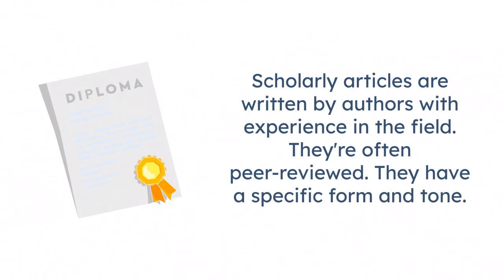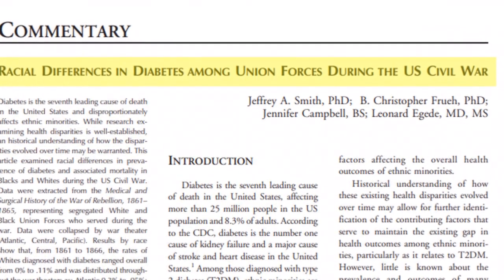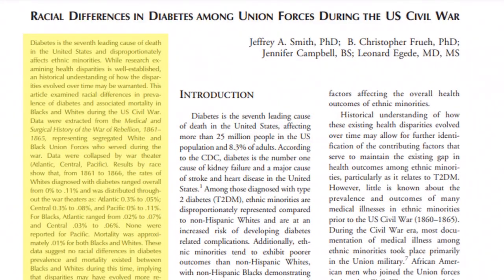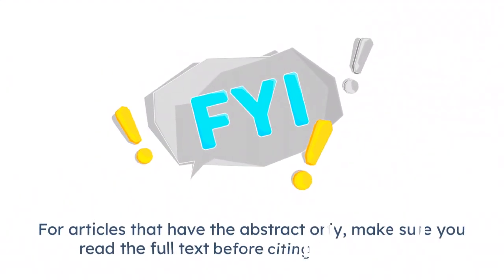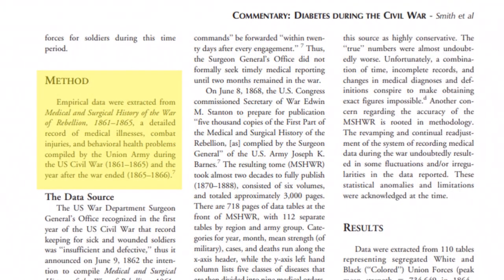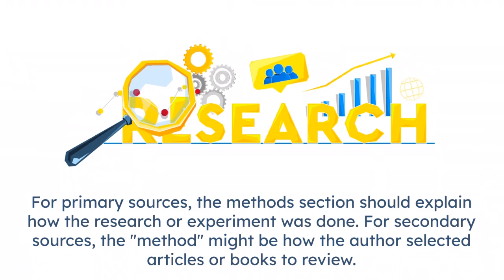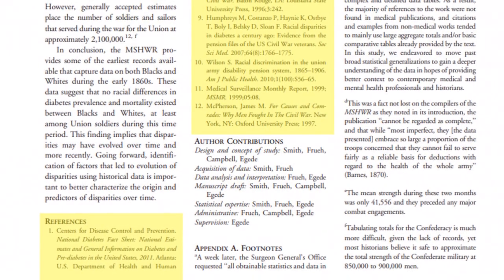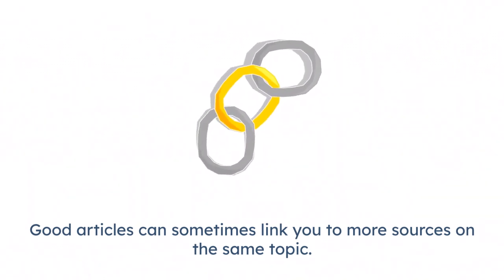Search for Sources, Part 4: Scholarly Article Autopsy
This video is Search for Sources, Part 4: Scholarly Article Autopsy. It is part of our five-part Research Skills tutorial series, which gives an overview of the academic research process. These tutorials are designed to be a general guide to research across all fields and projects.